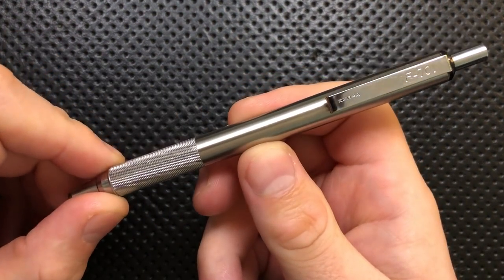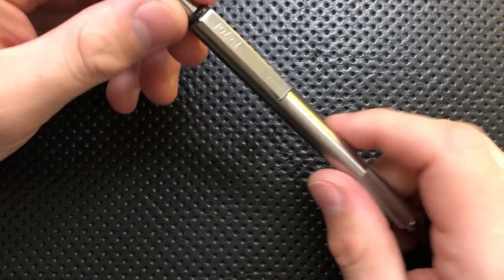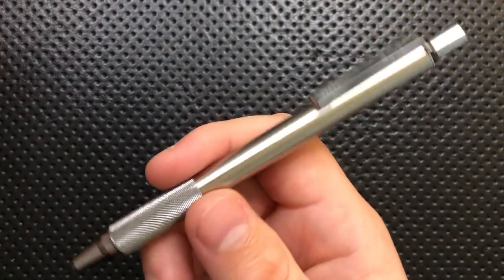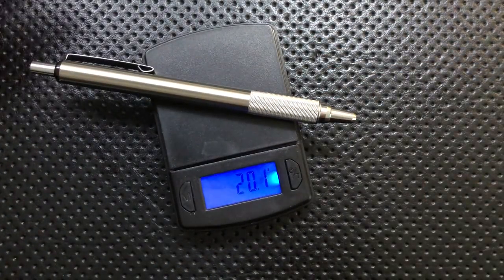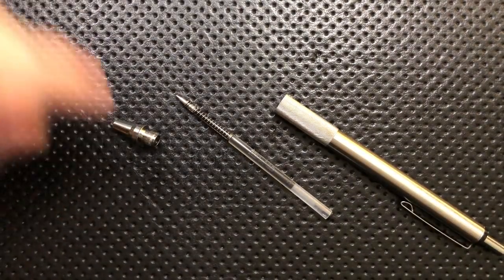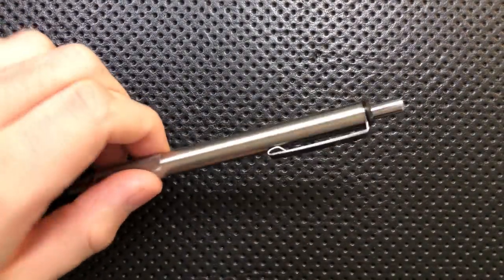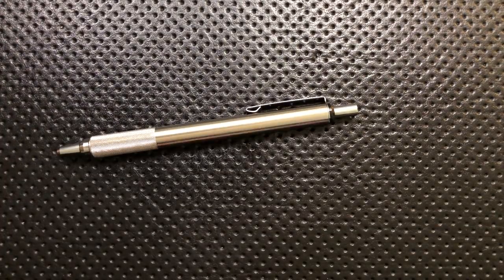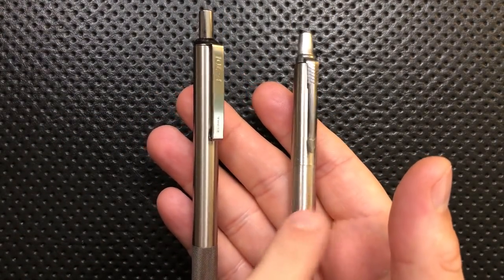The Zebra F701 Pen: The Full Nick Shabazz Review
Today, we'll take a look at a pen which is pretty metallic, but not that interesting, the Zebra F701.